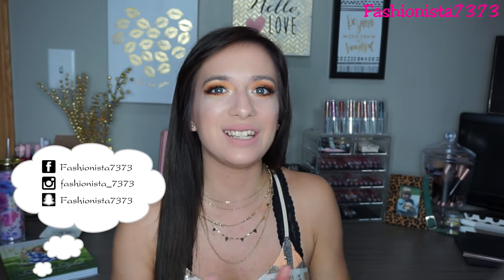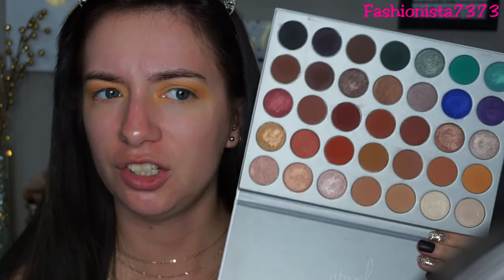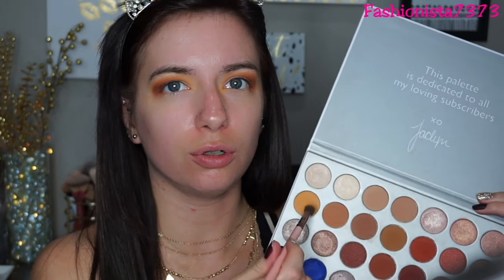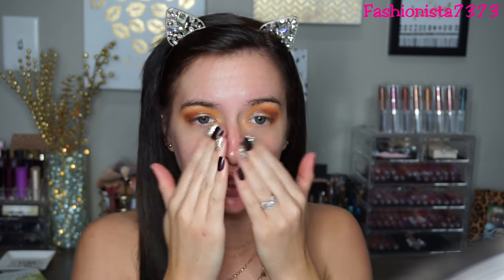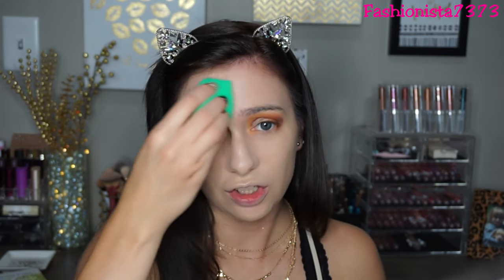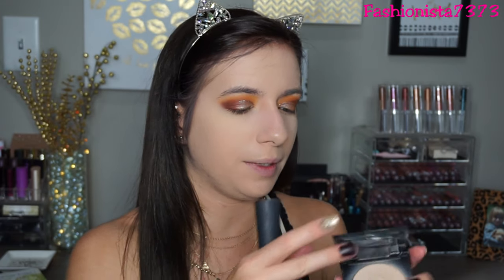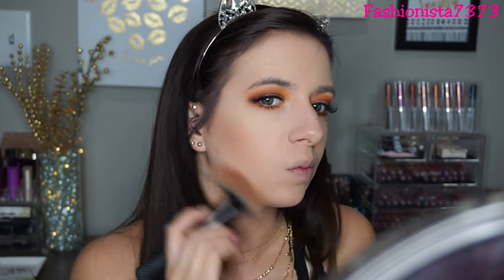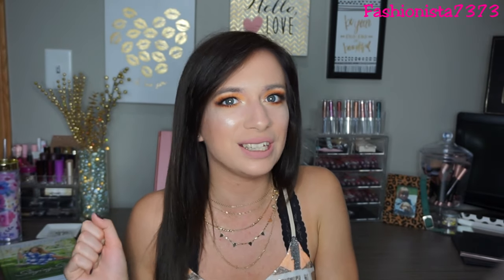SUPER GLAM TUTORIAL USING JH X MORPHE PALETTE!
Hey everyone! Welcome to or back to my channel! I apologize, this is a pre-recorded video because the video I had recorded for today, corrupted... SO I wanted to put something up for you and I love this look! :)

Products I Mentioned:
1. Urban Decay Eyeshadow Primer Potion
2. Wet n Wild Single Shadow in Creme Brulee
3. Jaclyn Hill x Morphe Original Palette
4. Revlon PhotoReady Eye Art in Steel Spark
5. Touch n Sol No Poreblem Primer
6. Urban Decay All Nighter Foundation
7. Urban Decay All Nighter Concealer
8. Too Faced Primed & Poreless Setting Powder
9. Maybelline Fit Me Powder
10. Butter London Double Decker Lash Mascara
11. Too Faced Sweetie Pie Radiant Matte Bronzer
12. Burt's Bee's Blush in Shy Pink
13. Ofra x NikkiTutorials Highlight in Glazed Donut
14. Colourpop Ultra Matte Lip in Midi

1. Facebook... Fashionista7373
2. Snapchat... Fashionista7373
3. Instagram... fashionista_7373